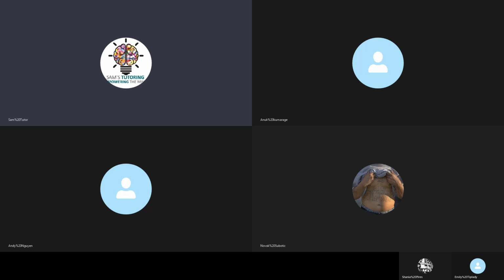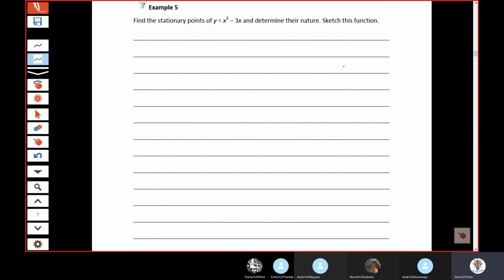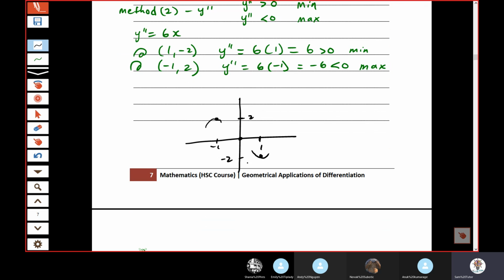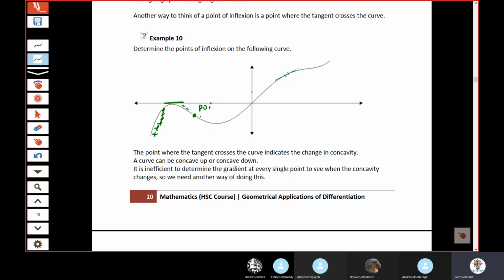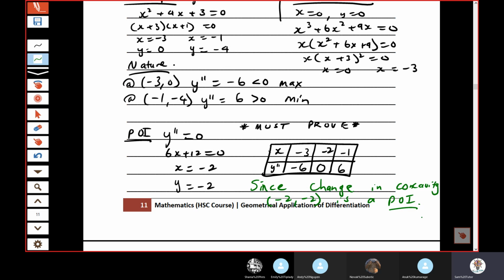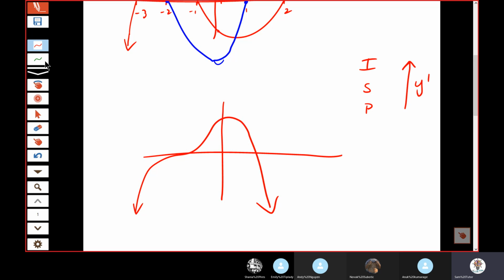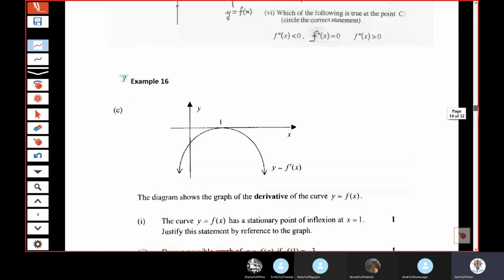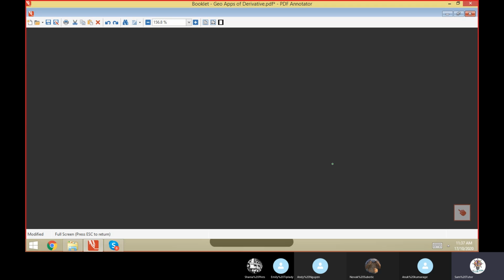Year 12 || Adv || Geometrical Application of Calculus PART 2